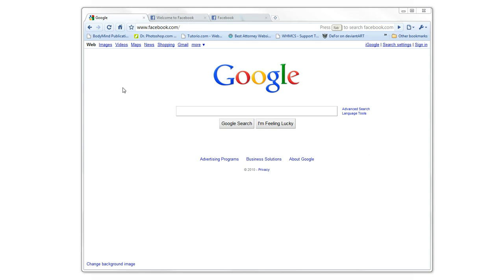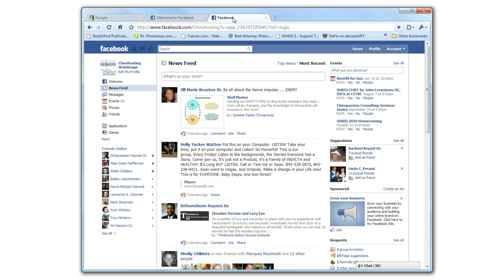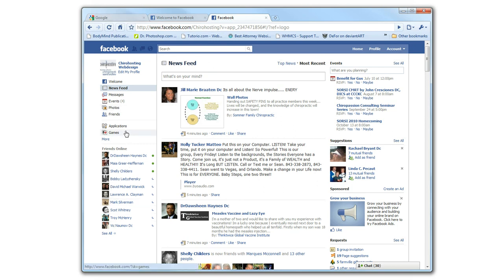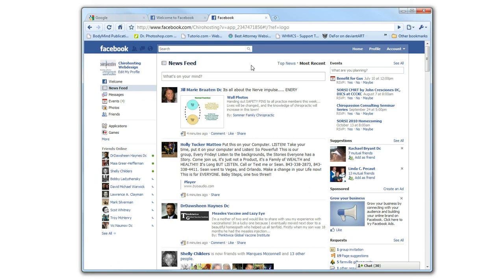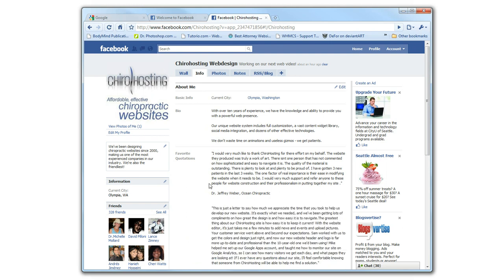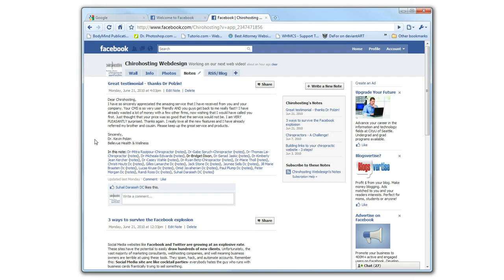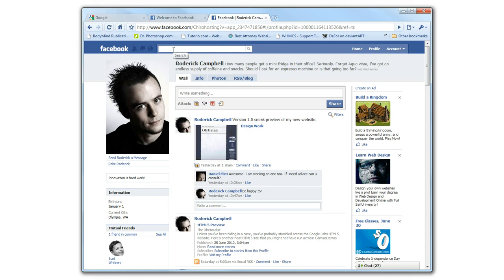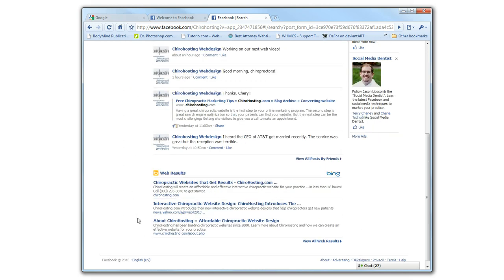Chiropractic Marketing on Facebook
This chiropractic marketing tutorial shows how to use Facebook to effectively advertise your chiropractic practice and use social media to get new patients.